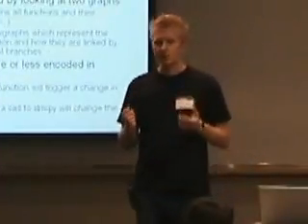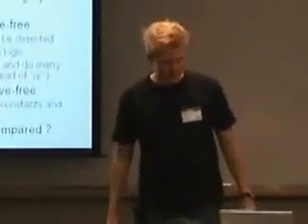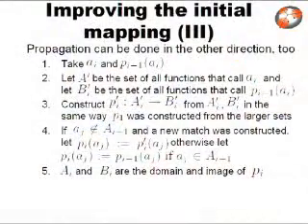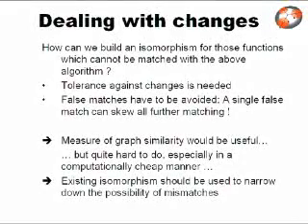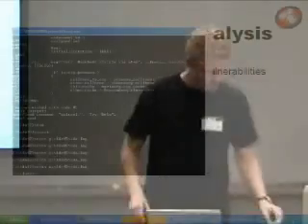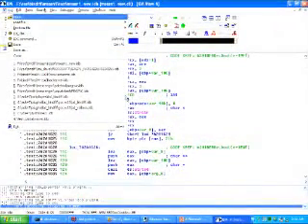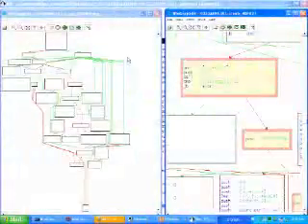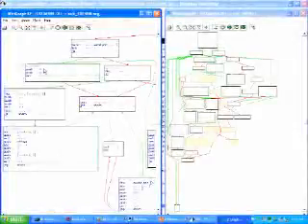Structural Comparison of Executable Objects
Comparing two executable objects has many different and interesting applications, ranging from offensive security (such as attacking systems) and defensive security (analyzing malware) to legal questions such as detecting code theft without access to source code of either party.   The actual process of comparing executables is complicated by different optimization settings on different executables, or even different compilers. It is oftentimes beneficial to treat the executable not as computer code but as a directed graph, and to apply graph-theoretical algorithms on the graph without taking the actual instructions into account.   The talk will explain the concepts behind SABRE BinDiff, a tool that uses a graph-theoretical approach to compare two executable objects. Different applications for such a comparison technique will be discussed, ranging from the analysis of security patches over the porting of debug information from one executable to the other to identifying highly similar code in two different executables.